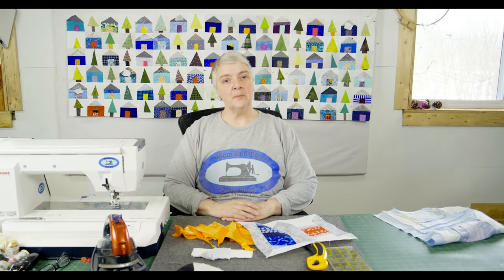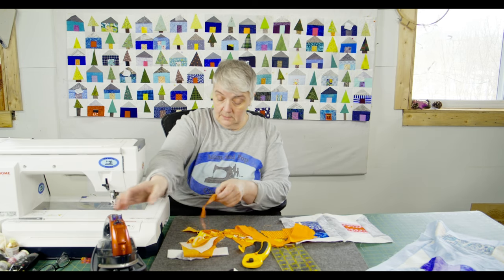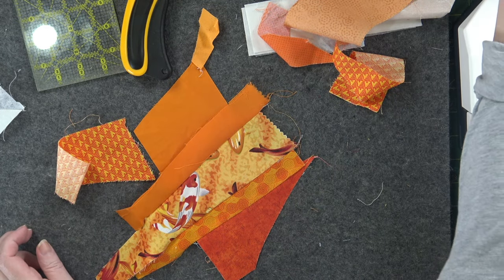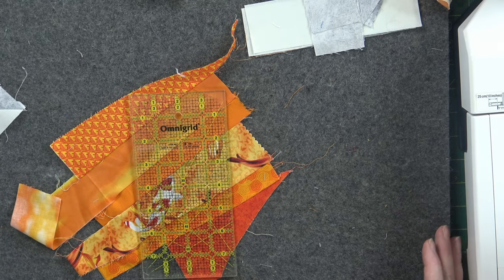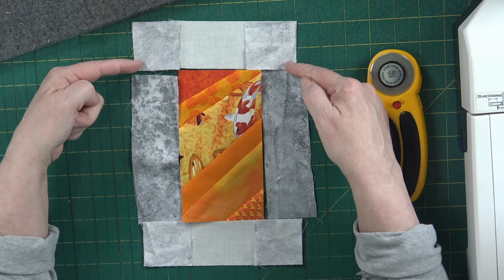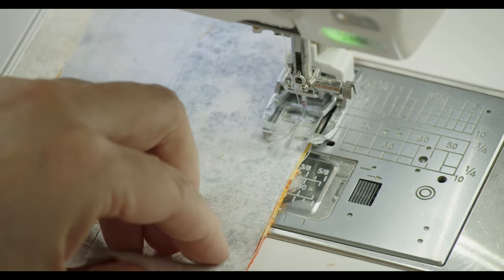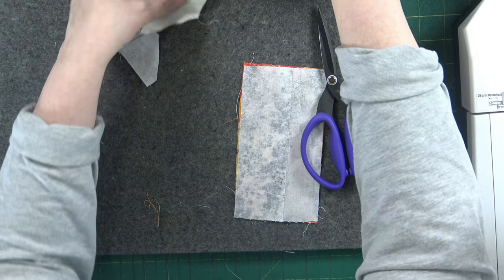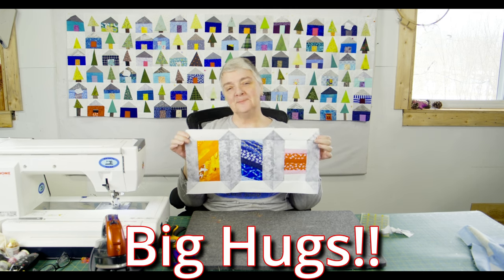Variegated Spool Block using Scraps and Crumbs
Watch as we dive into the world of quilting creativity with our tutorial on crafting the stunning Variegated Spool Block using nothing but scraps and crumbs! Join us as we transform leftover fabric remnants into a mesmerizing patchwork masterpiece, combining colors and textures to bring this classic quilt block to life in a whole new way. Whether you're a seasoned quilter looking for a fresh challenge or a beginner eager to explore the art of quilting, this tutorial promises inspiration and innovation at every stitch. Get ready to unleash your imagination and embark on a quilting adventure like never before!